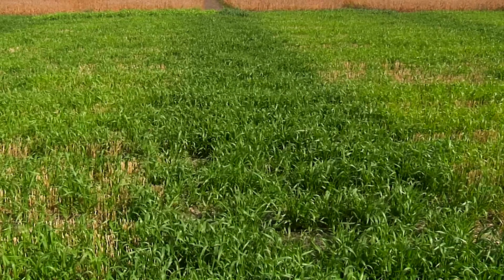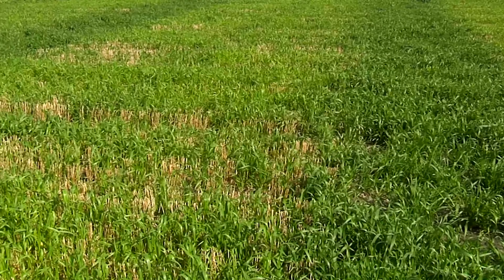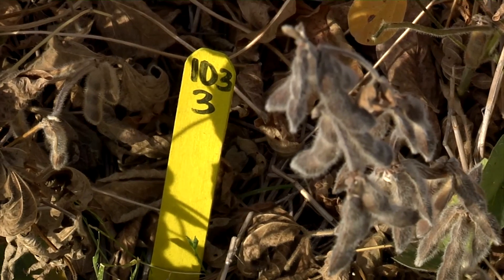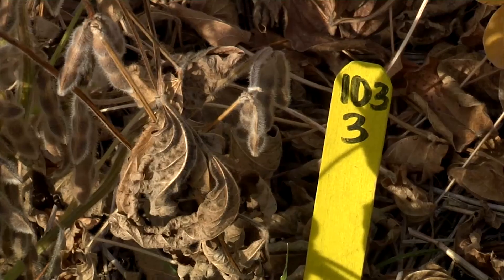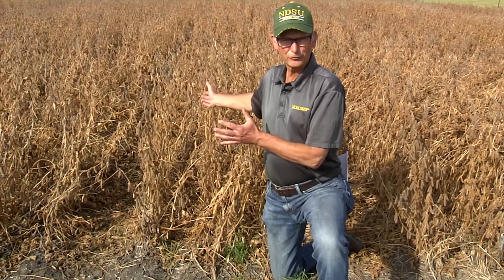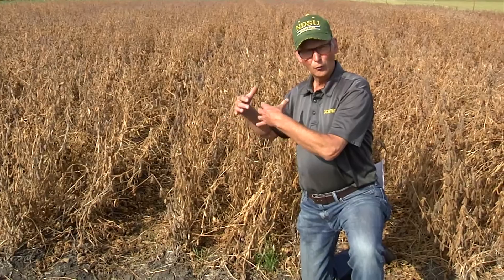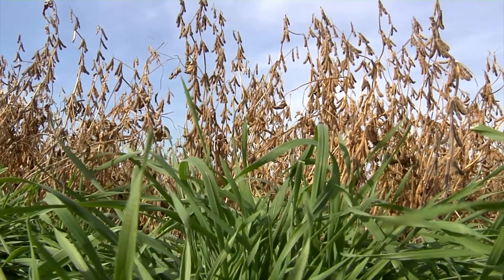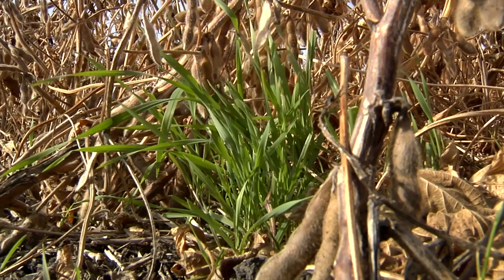Broadcasting Cover Crops into Soybean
Dr. Hans Kandel
NDSU Extension Agronomist